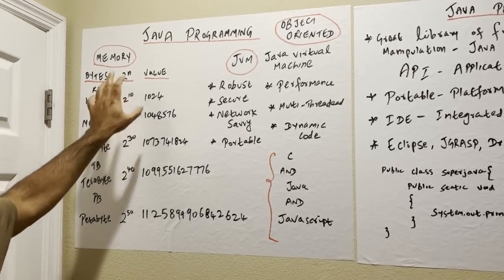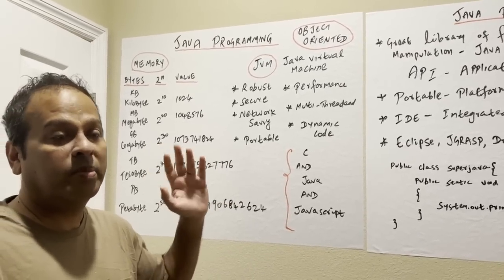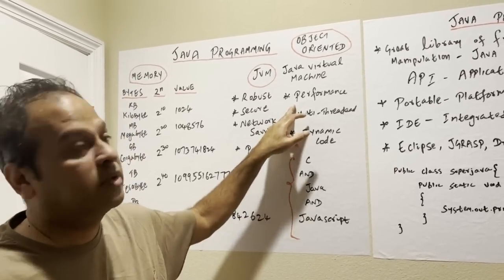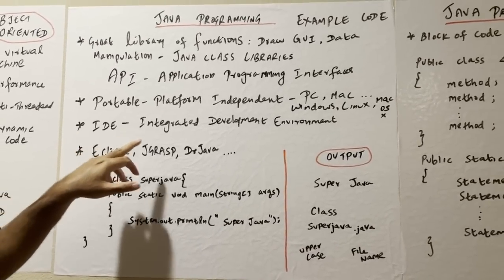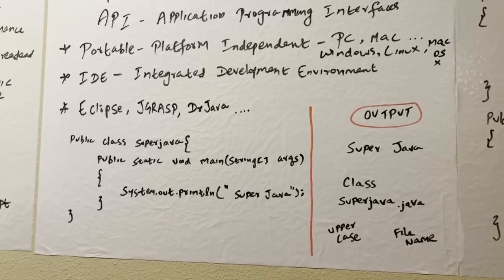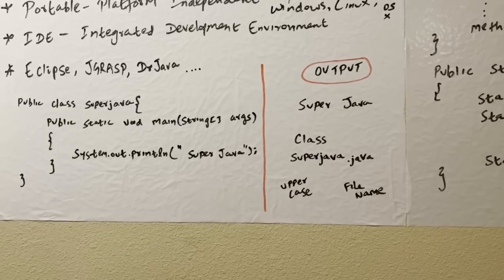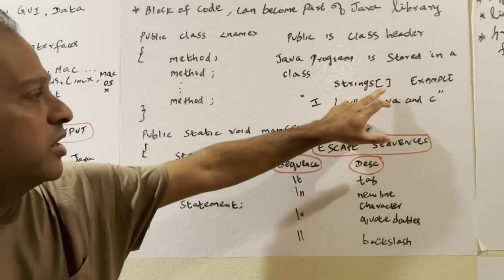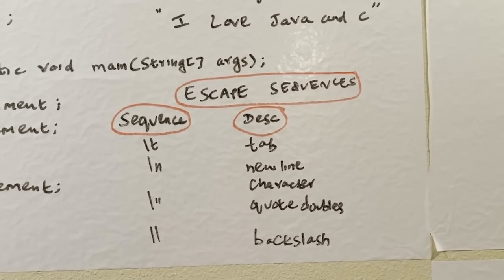JAVA PROGRAMMING BASICS MEMORY STORAGE JVM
JAVA  PROGRAMMING
                                    BASICS  - MEMORY STORAGE  - JVM

Learn the basics of Java programming, including memory storage and the Java Virtual Machine (JVM). Whether you're new to coding or a seasoned programmer, this video will help you understand the fundamentals of Java.